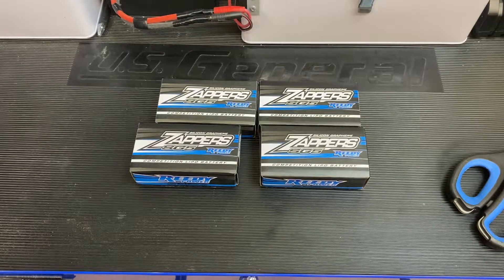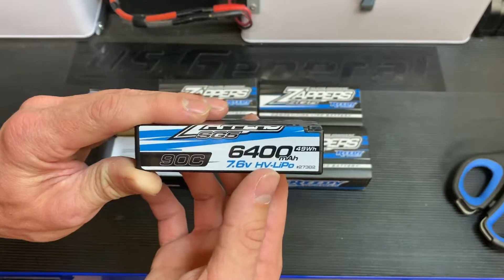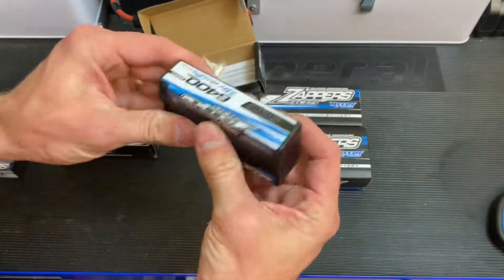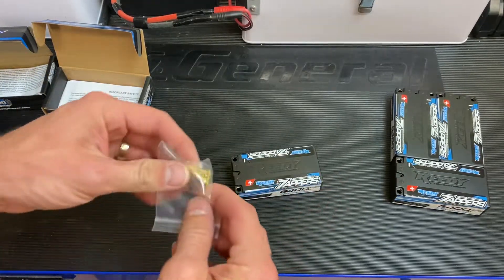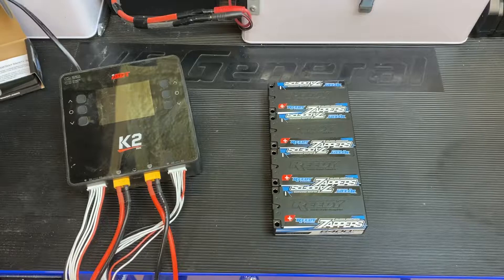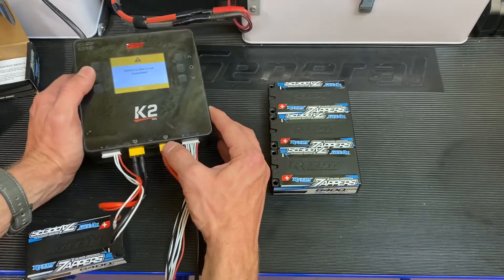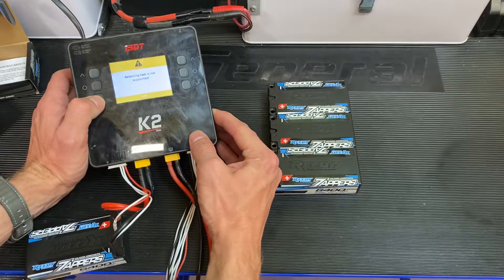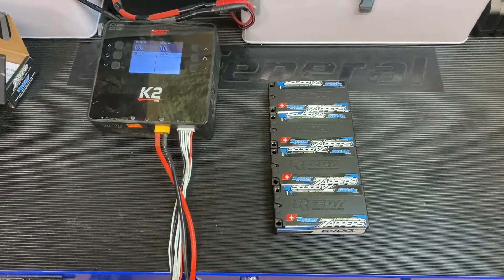Reedy Zappers SG5 2s 6400mah LIHV Shorty Packs!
Today we take a look at these sweet packs from Reedy Power!